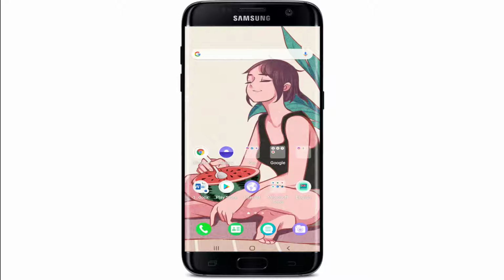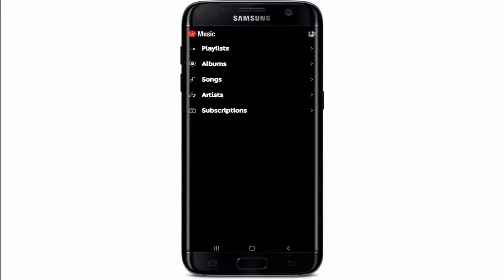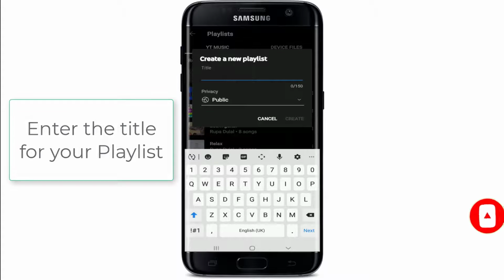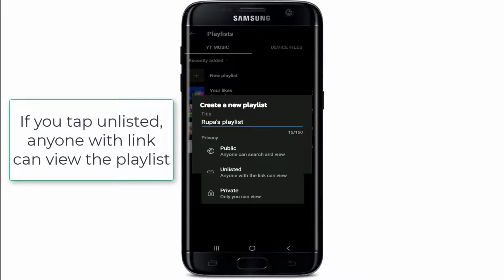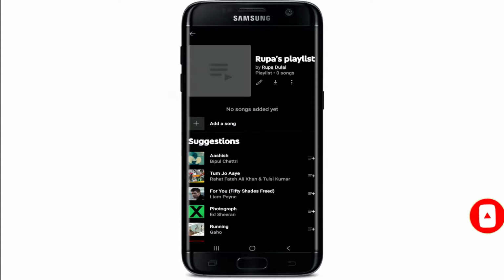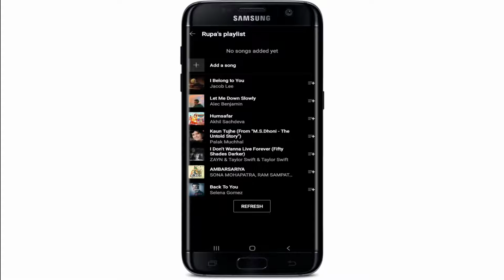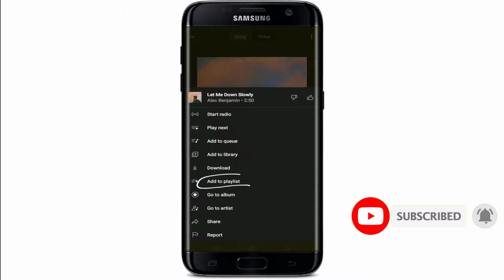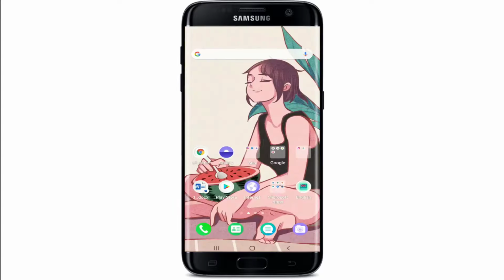How To Make A Playlist On YouTube Music | Make Playlist on YouTube Music 2021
I’ll be guiding you through how to make a playlist on a YouTube music application.

now let's begin to make a playlist on the YouTube music app. tap open the application first, and sign in to your account if necessary, once you're signed in from the home screen of the YouTube music app. in order to create a new playlist or add songs to an existing playlist, go to the playlist options, and from this page go and tap on the new playlist at the top. once you do that, enter the title for your playlist, and you can set your privacy to public unlisted or private.
if you set it to the public then, anyone can search and view your playlist. if you tap on unlisted, anyone with the link can view your playlist. and if you set it to private only, you will be able to view your playlist. select the privacy option of your choice, and tap on create. once you've created your playlist, your playlist would look like this.
now in order to add a song, it taps on add song and searches for the music. you can also add music, to your playlist from the options displayed below. simply tap on the song, you'd like to add and tap on the three dots at the upper right corner. now from the options, select add to the playlist right here and you'll be able to add it on your playlist. select one of your existing playlists, and once you do that the song will be added to one of your playlists, that you chose. that is how you can easily create a new playlist and add songs to it.

Chapters
00:00-Intro
00:20 -How To Make A Playlist On Youtube Music?
01:40-Outro